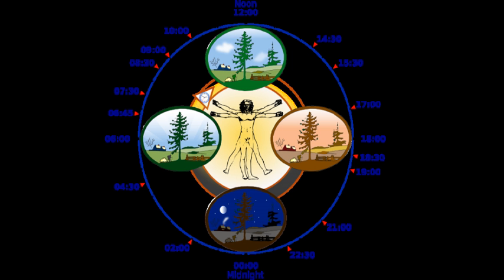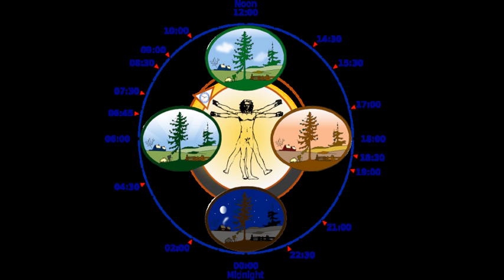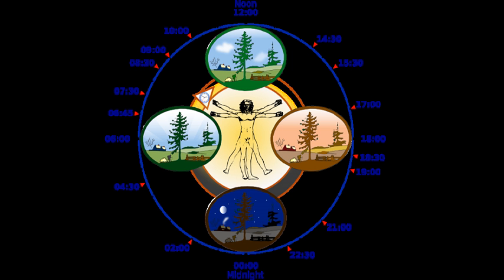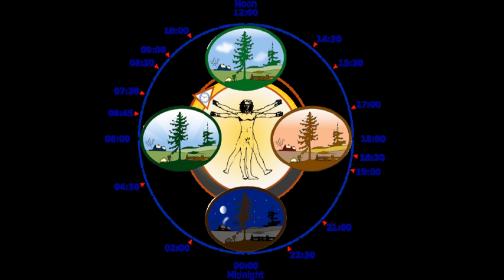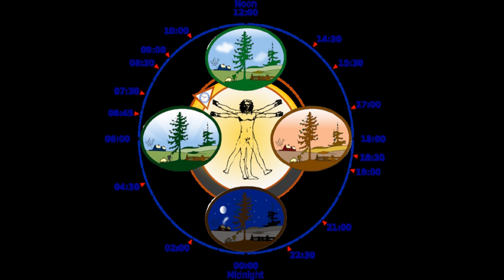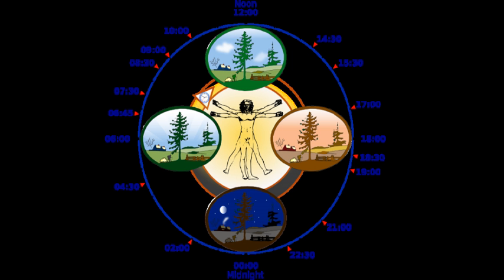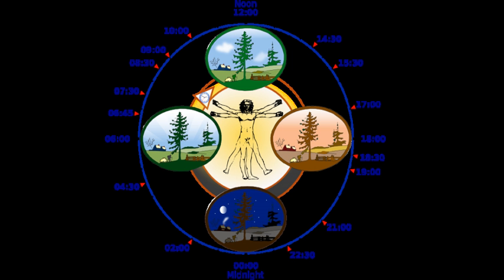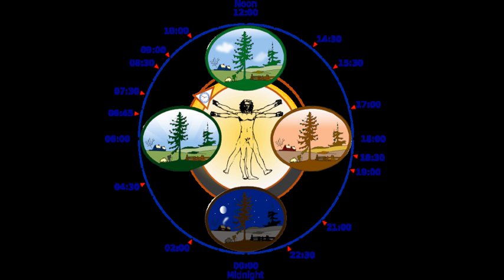Biological rhythms | Wikipedia audio article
00:01:03 1 Description
00:04:31 2 History
00:06:23 3 Recent developments
00:08:16 4 Other fields
00:09:00 5 See also

- Socrates

SUMMARY
Chronobiology is a field of biology that examines periodic (cyclic) phenomena in living organisms and their adaptation to solar- and lunar-related rhythms. These cycles are known as biological rhythms. Chronobiology comes from the ancient Greek χρόνος (chrónos, meaning "time"), and biology, which pertains to the study, or science, of life. The related terms chronomics and chronome have been used in some cases to describe either the molecular mechanisms involved in chronobiological phenomena or the more quantitative aspects of chronobiology, particularly where comparison of cycles between organisms is required.
Chronobiological studies include but are not limited to comparative anatomy, physiology, genetics, molecular biology and behavior of organisms within biological rhythms mechanics.  Other aspects include epigenetics, development, reproduction, ecology and evolution.